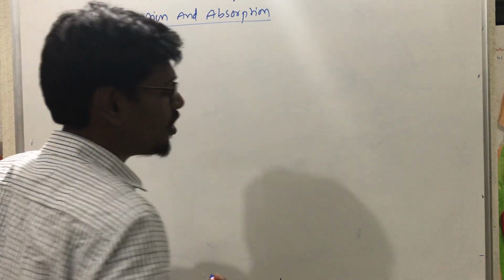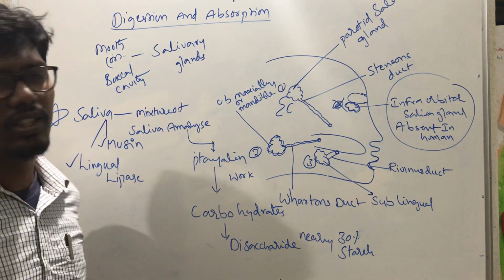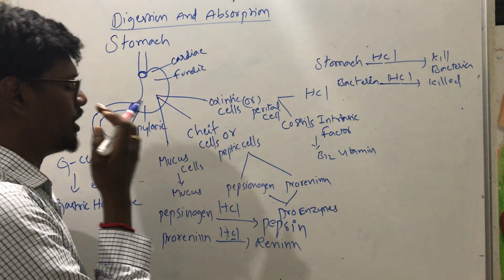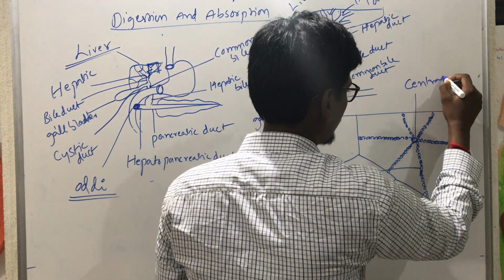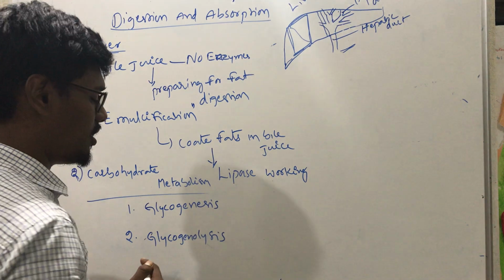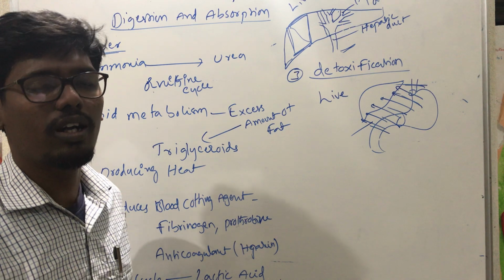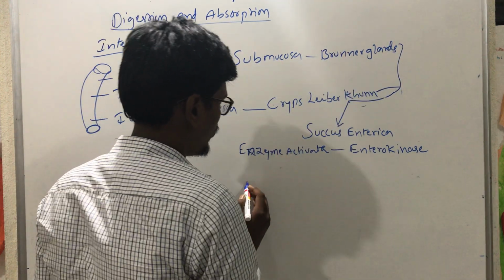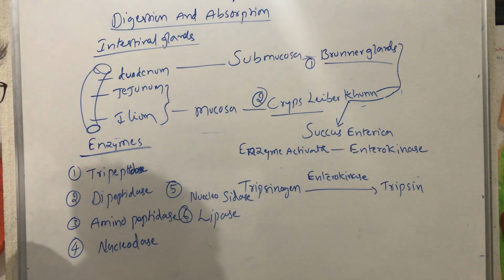Digestion and absorption Part-2